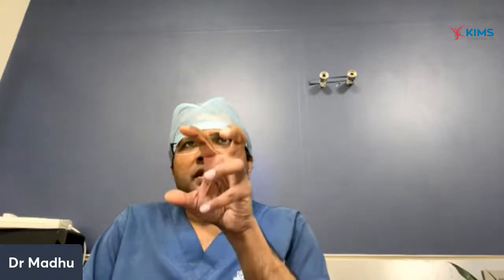Bladder Cancer Awareness Month | Dr. Madhu Devarasetty | Kims Hospitals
Bladder Cancer Awareness Month
by
Dr. Madhu Devarasetty
MS, MCh (Surgical Oncology) Robotic Surgery (Trained in seoul, South korea) Specialist in Laparoscopic / Robotic Pancreatic Surgery
KIMS Hospitals, Secunderabad.